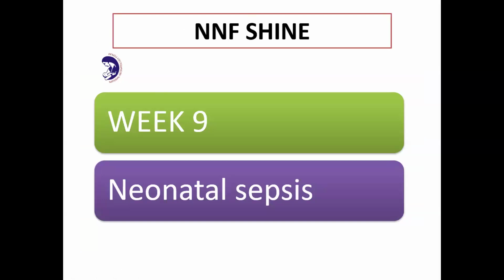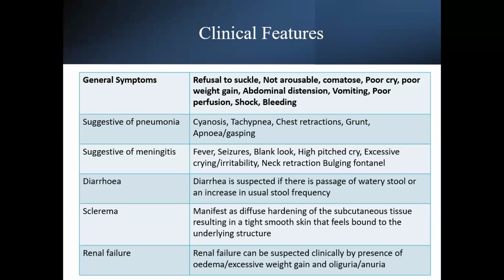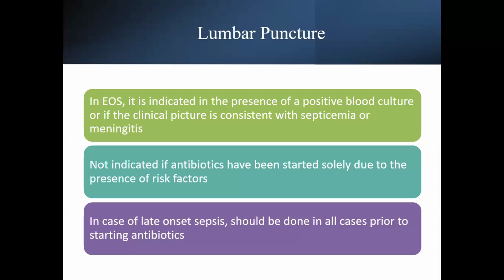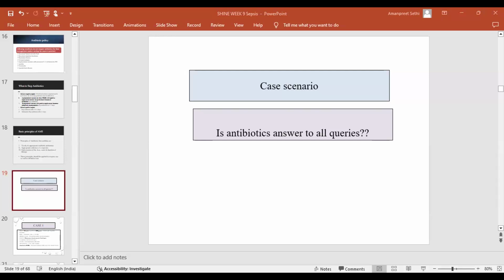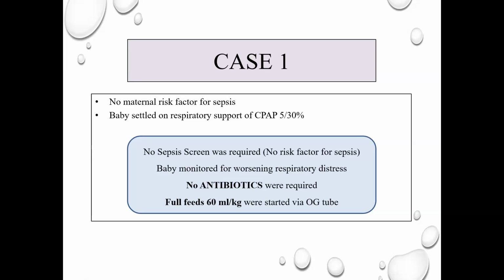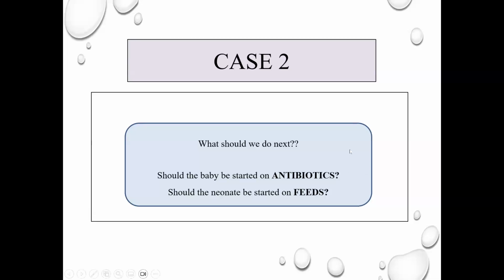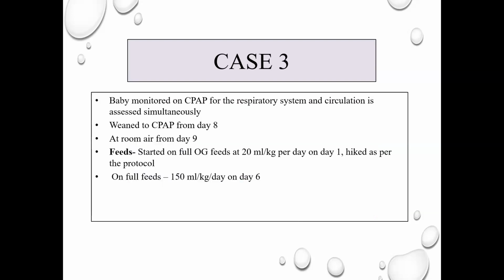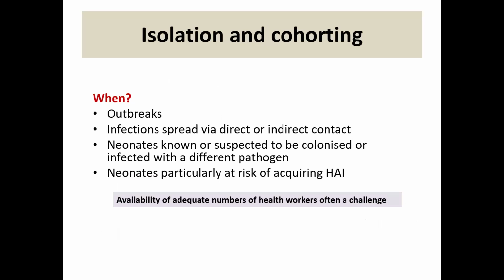NNF Shine Week 9 North Zone